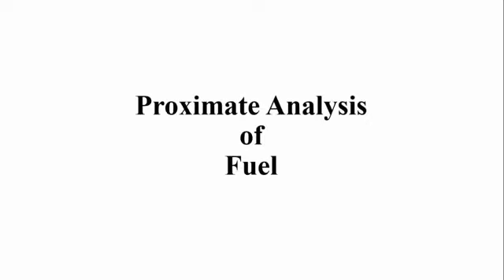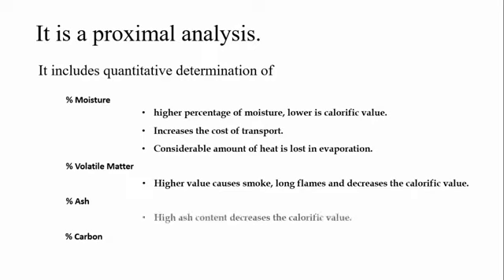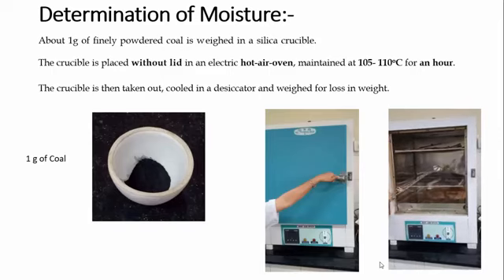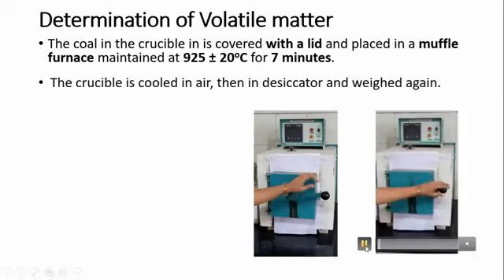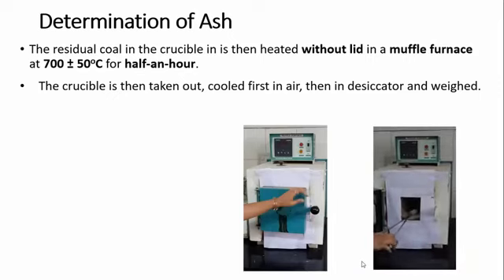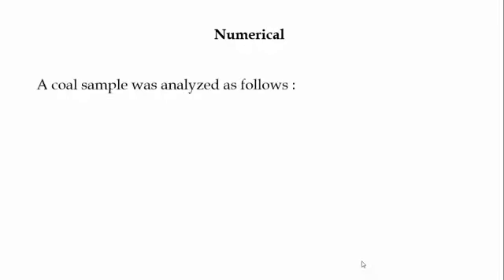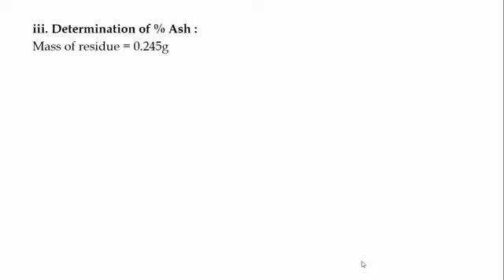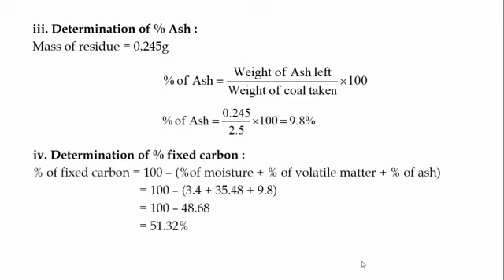Boiler's Fuel Testing / Coal Testing / Proximate Analysis of Coal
Proximate Analysis of Coal